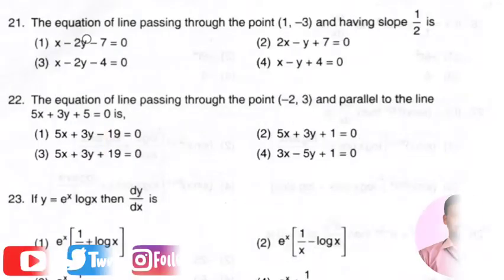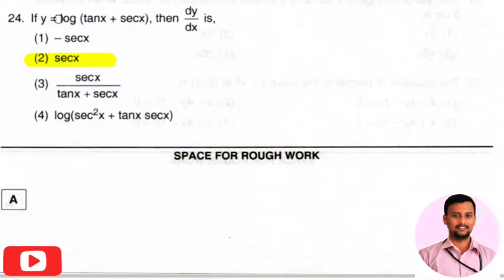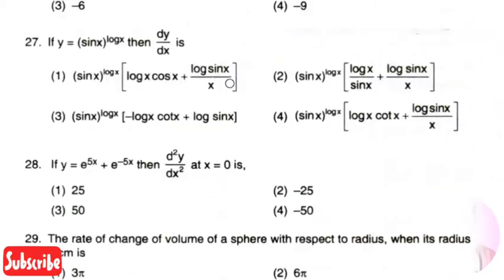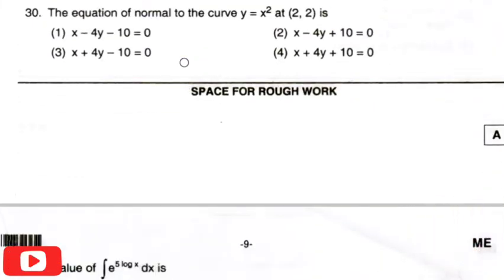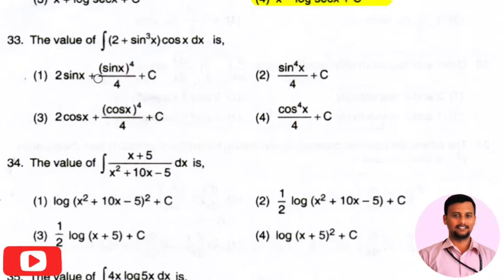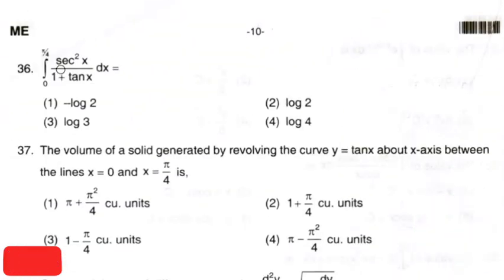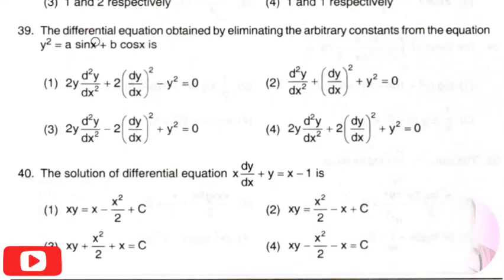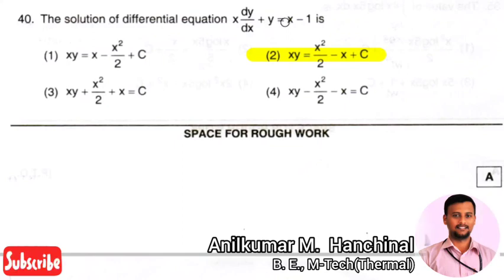Diploma CET 2024 | 2018 DCET Applied Mathematics Solution 61-80 | Common To All Branch | All Academy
These videos will be helpful to Engineering aspirants who are preparing for Diploma Common Entrance Test (DCET) to take admission to Engineering & Architecture course under lateral entry scheme.